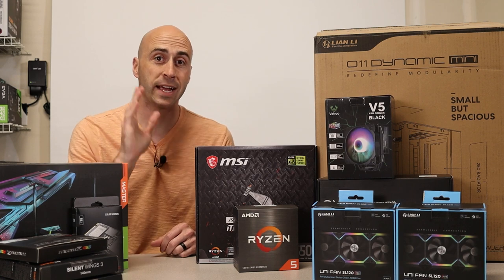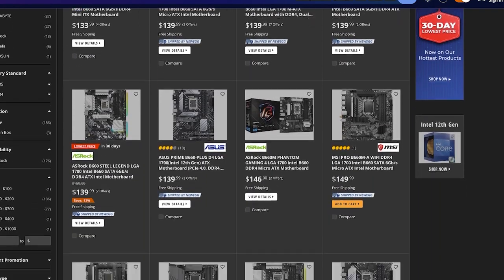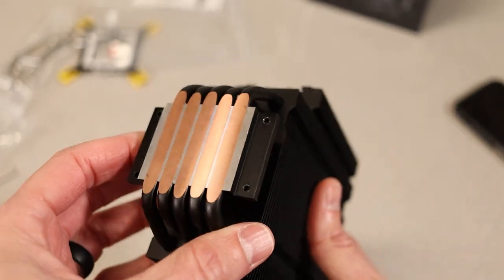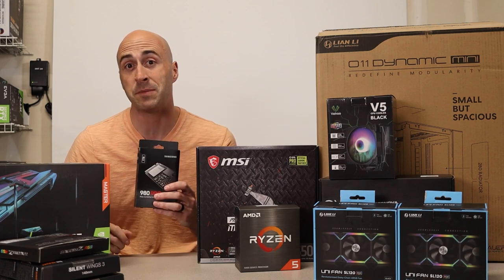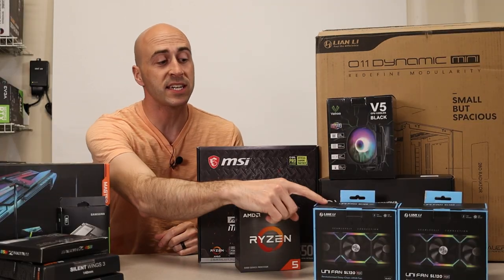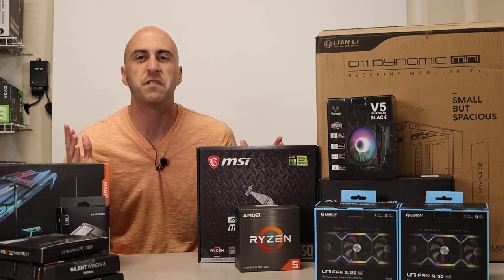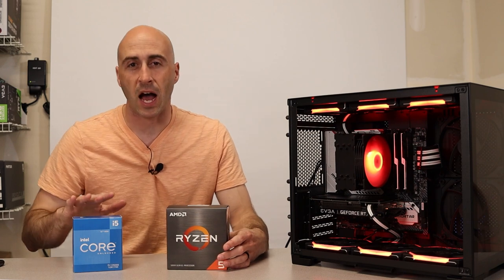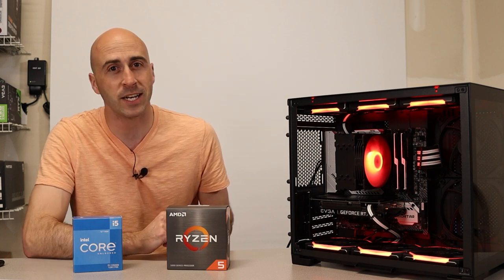Building the PERFECT RTX 3060 Ti gaming & streaming PC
Timestamps:
0:00 - Intro
0:28 - Why did I choose AMD?
1:38 - Parts List
3:40 - Build Montage
5:18 - What happened?!
7:20 - Benchmarks with streaming

Parts List
Ryzen 5 5600x
Vetroo V5 CPU Cooler
Gigabyte RTX 3070 Ti Aorus Master (better deal AND in stock)
EVGA RTX 3060 Ti XC Gaming